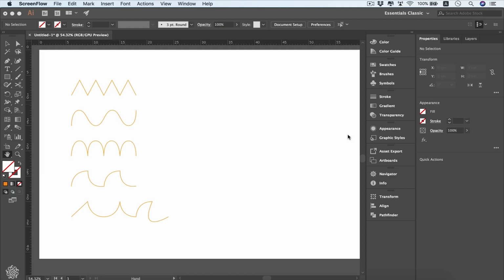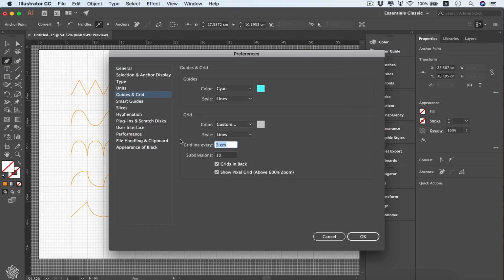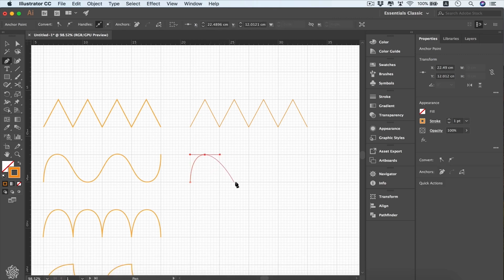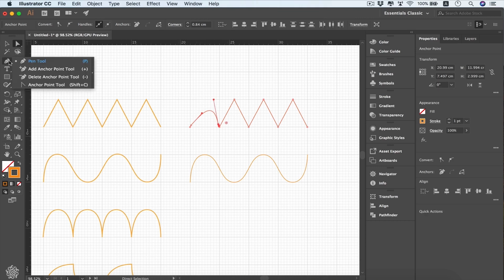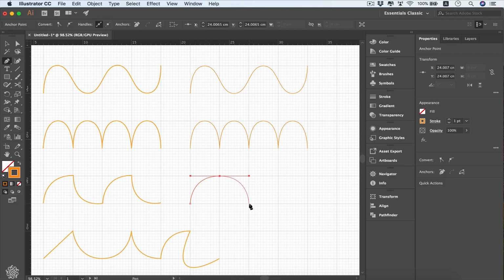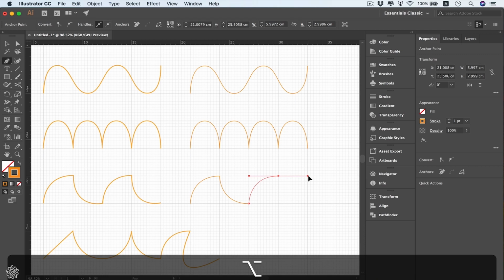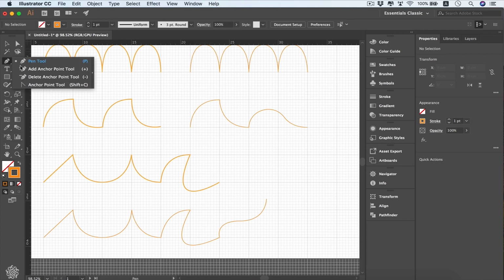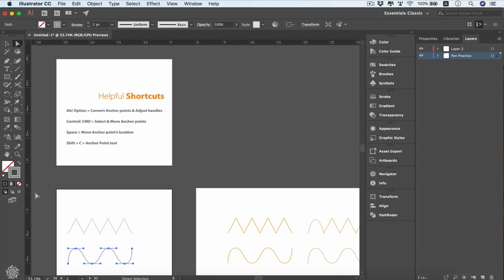Master Illustrator CC Pen Tools & drawing tools - full Tutorial